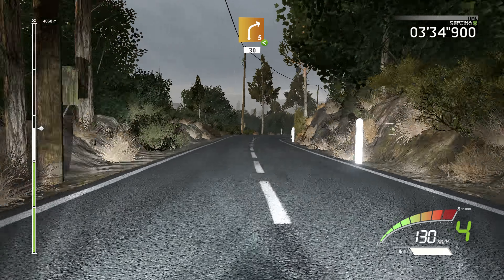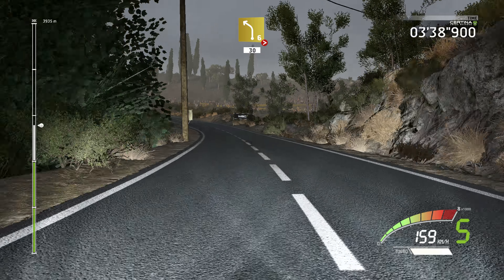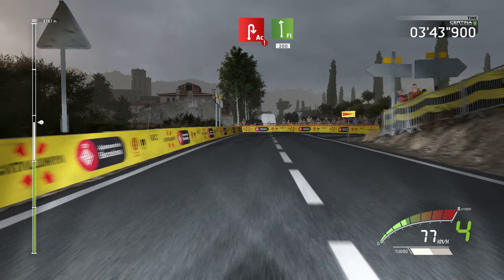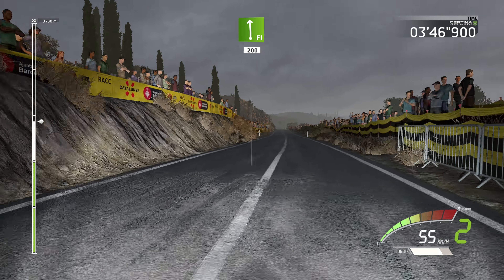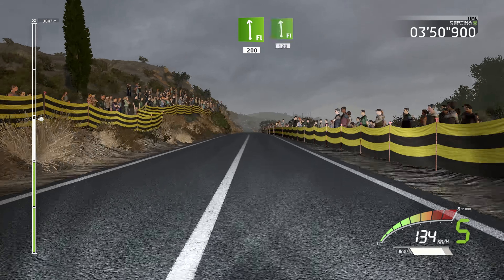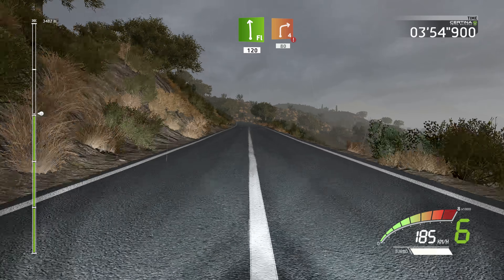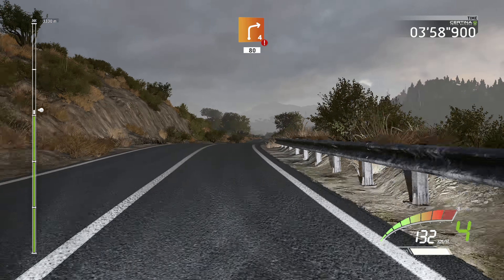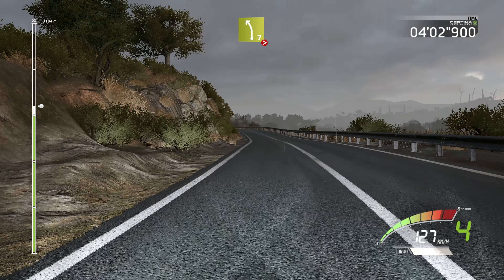(4K) WRC7 (PC) 116. RALLYRACC CATALUNYA - COSTA DAURADA - La Figuera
WRC 7 for PC, Solo Career
116. RALLYRACC CATALUNYA - COSTA DAURADA - La Figuera (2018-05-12)
Max Settings 1080p

Compressed in x265 (better quality, smaller size)

On-Board with FANATEC Porsche Carrera Wheel+Stand

Overall impressions
The game is really difficult and you are only centimeters away from catastrophy.  The stages are long and quick, one mistake send the car in the fields.  Difficulty was set to EASY because other options have limited stage restarts.

PC Specs
Operating System Microsoft Windows 10 Enterprise x64 Build 1709
Maximum Graphics settings used

CPU Type: Intel(R) Core(TM) i7-7700K CPU @ 4.20GHz (4 CPUs, 8 Threads)
CPU Type QuadCore Intel Core i7-7700K, 4.9 GHz (49 x 100)
CPU Alias Kaby Lake-S

Motherboard: Gigabyte GA-Z270-HD3P  (2 PCI, 2 PCI-E x1, 2 PCI-E x16, 1 M.2, 4 DDR4 DIMM, Audio, Video, Gigabit LAN)

System Memory Corsair Vengeance LPX CMK16GX4M2B3200C16 16 GB DDR4 @ 3200MHz
Profile Name Enthusiast (Certified)
Memory Speed DDR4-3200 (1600 MHz)

Video Adapter #1: Intel(R) HD Graphics 630  (1 GB)
Video Adapter #2: NVIDIA GeForce GTX 950  (2 GB)
Monitor LG E2350 (Digital) [23" LCD]